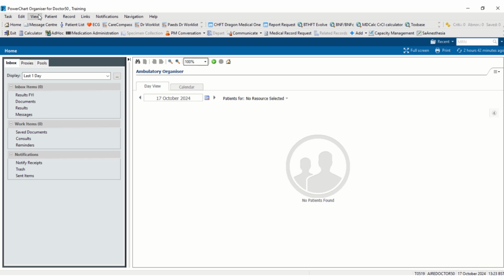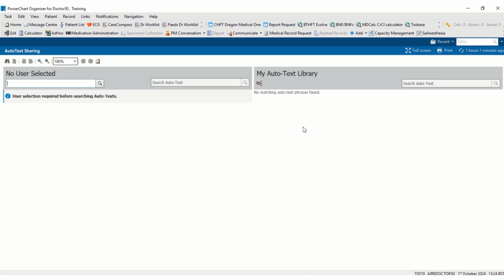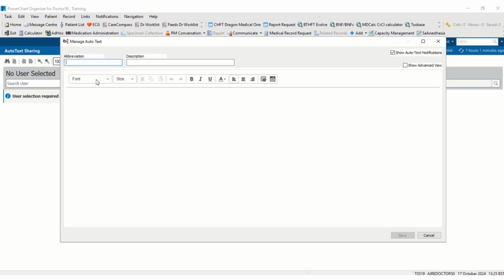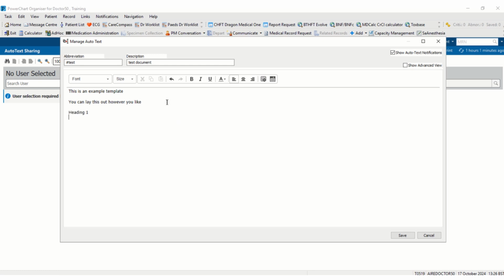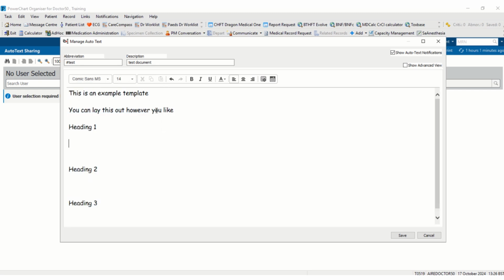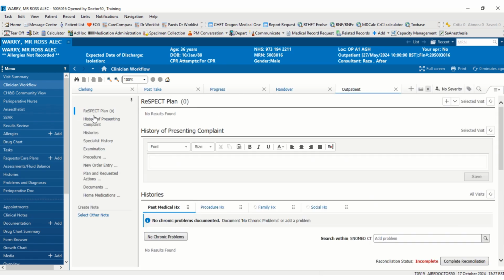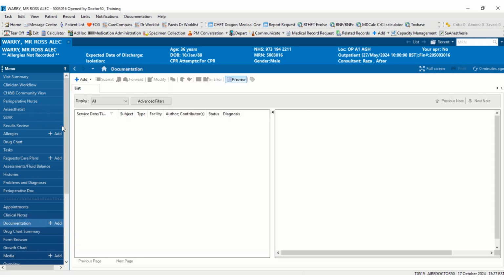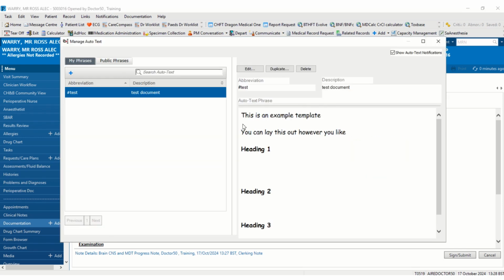Nursing - How to Create Auto Text